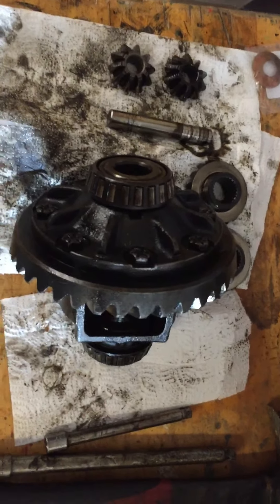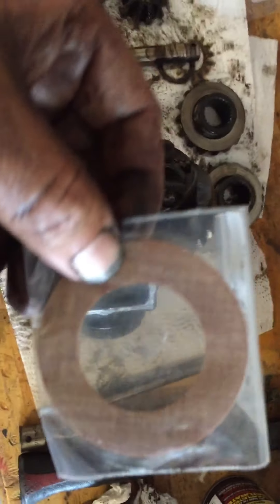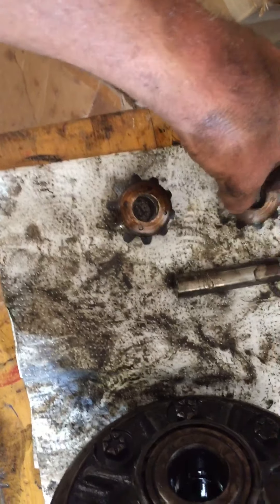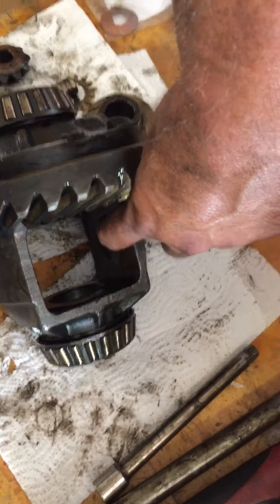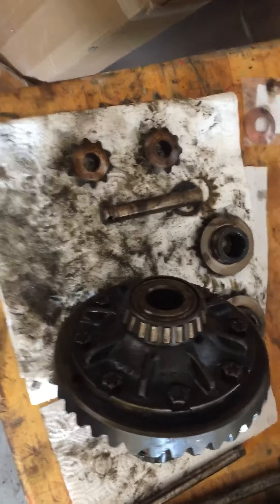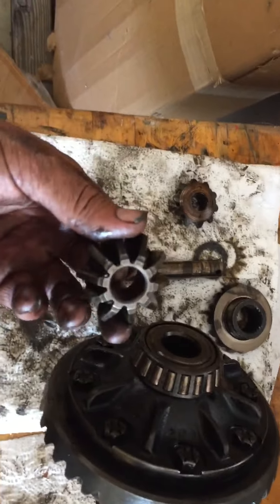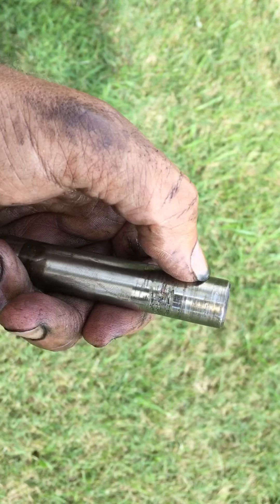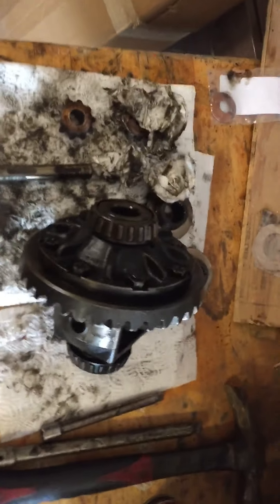MGC differential More problems found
1969 MGC A.k.a. money pit Differential more problems found potential strategy to replace and repair if you get a chance check out on YouTube Uncle Tony’s garage      He works on Dodge and Chrysler is what he has but he does a lot of good videos on general knowledge that applies to a lot of different cars